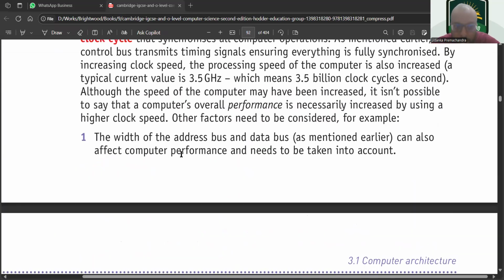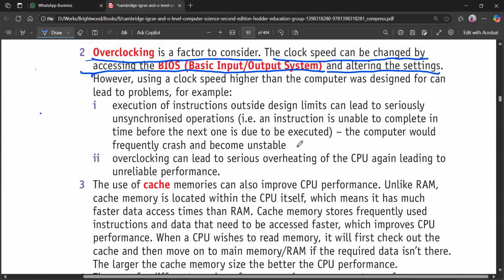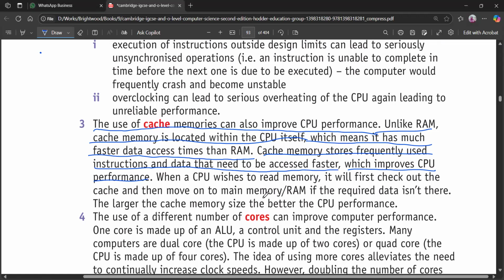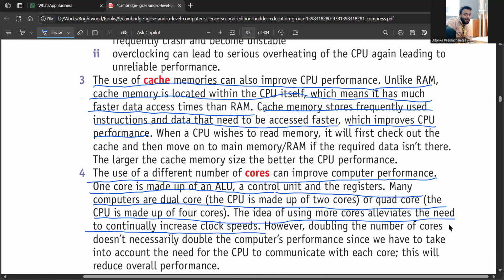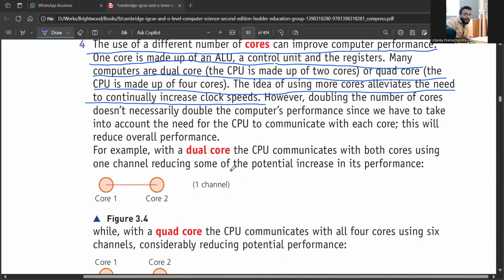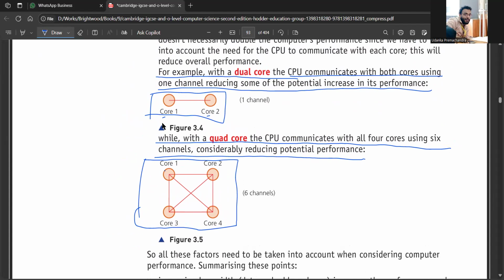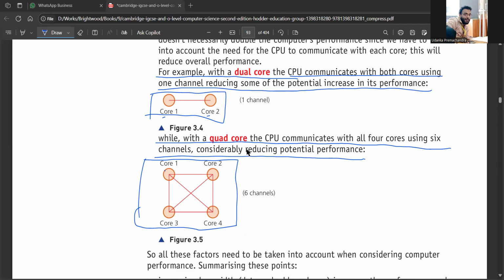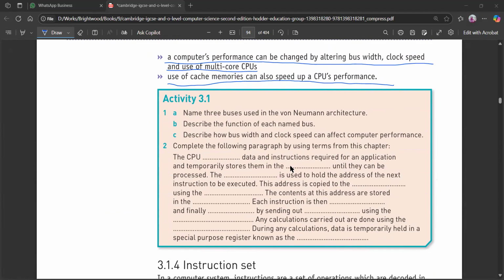Grade 9 Cambridge ICT | CPU Performance & Factors Explained | Boost Your Understanding 🚀🧠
Welcome to Udanka Maths Tutorials!
In this Grade 9 Cambridge ICT lesson, we explore what affects CPU performance and how different factors can impact the speed and efficiency of a computer.

🎯 In this video, you’ll learn:

What is CPU performance

Key factors that affect performance:

Clock speed

Number of cores

Cache memory

Simple explanations and real-life examples

Why understanding these factors matters in ICT and computing

✅ Aligned with the Cambridge ICT syllabus
✅ Beginner-friendly with visuals
✅ Perfect for exam preparation and concept clarity